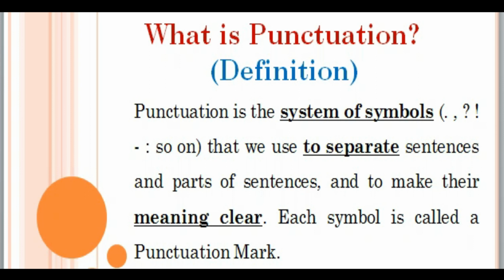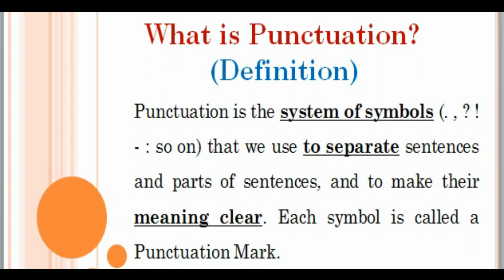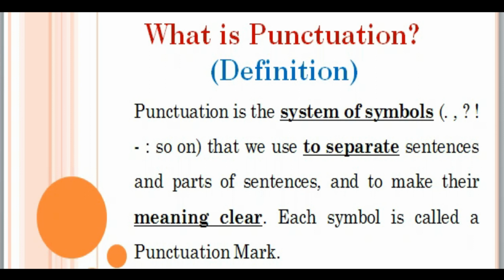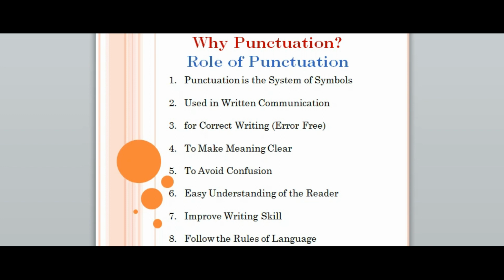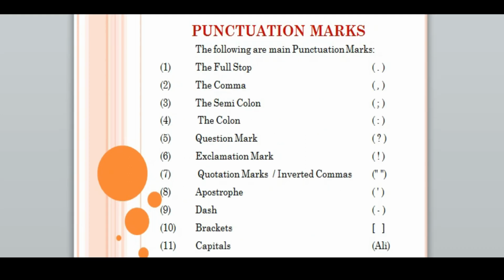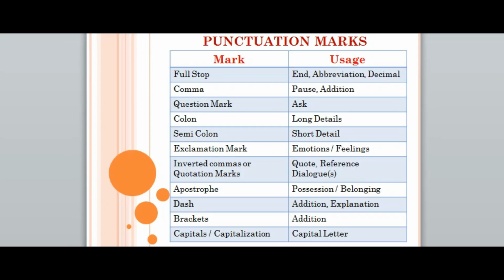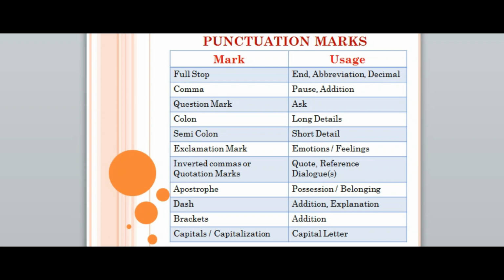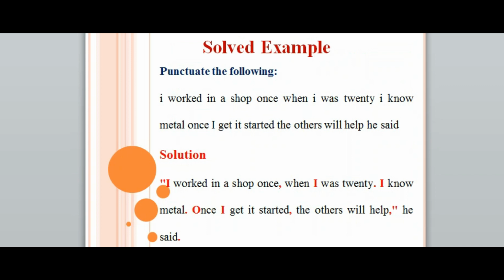Punctuation Skills | Easy Way Punctuation